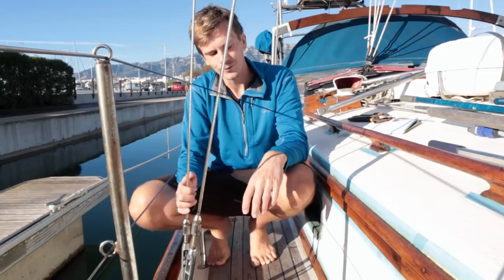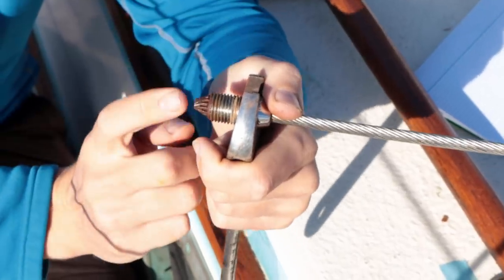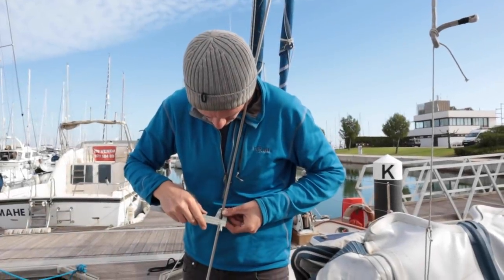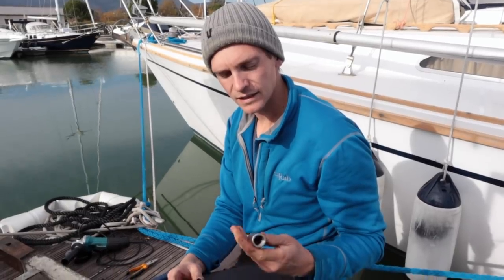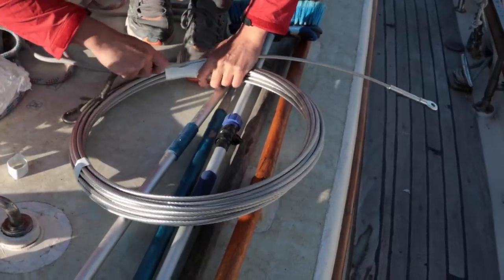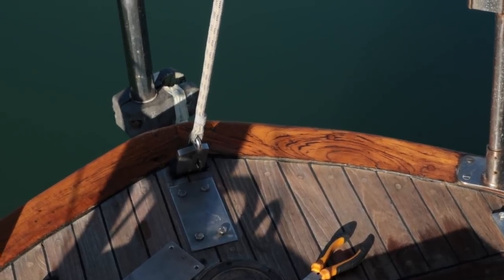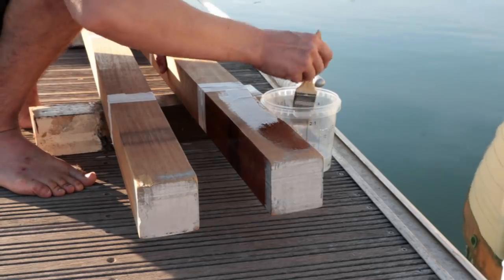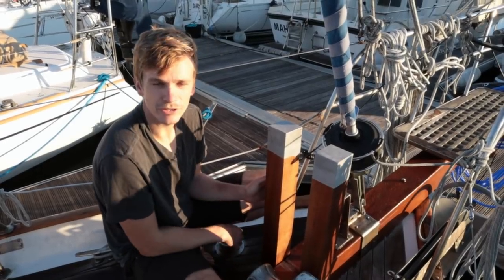40] What’s INSIDE 10-YEAR-OLD RIGGING? + Replacing Our Sampson Posts - DIY Sailboat REFIT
Join us in our bluewater sailboat DIY refit, as we fix up our 10 year old standing rigging with Sta-Loks and replace the rotten Sampson posts.

If you like our videos and would like to support our production, we're over

We offer services such as copywriting, web design, blogging, and videography.

If you’d like to find out more about us, check out our blog: sailingkittiwake.com. In our Sail Cruising Tips section you’ll find some advice on how to set off cruising on the cheap yourself, as well as ideas on how to make money along the way. Let us know if we can help in any way!

Follow us for live updates, plus extra videos and pictures.